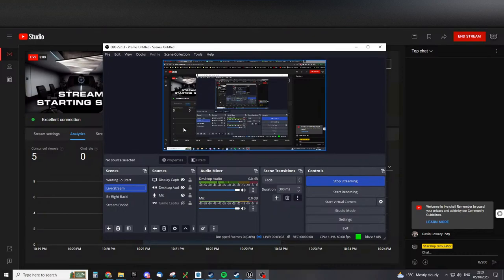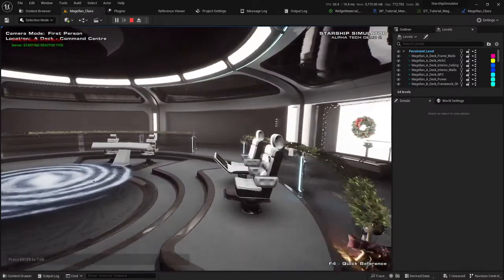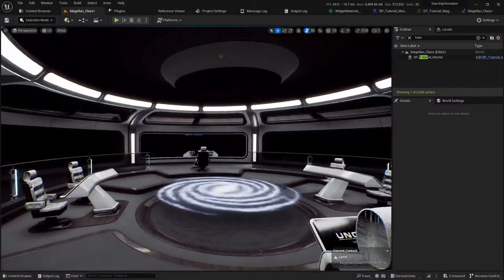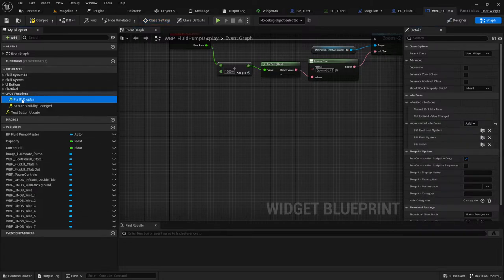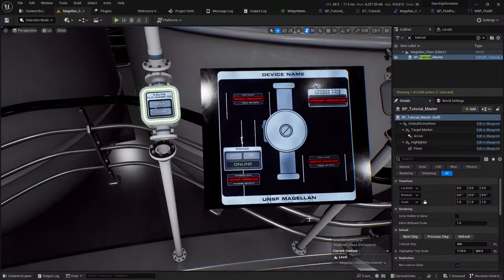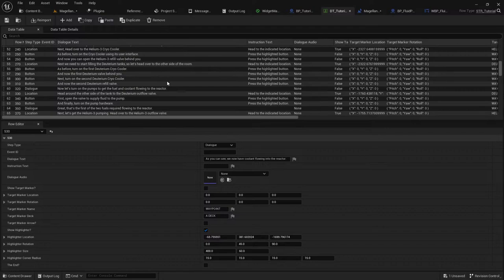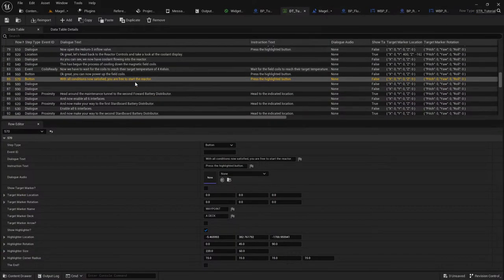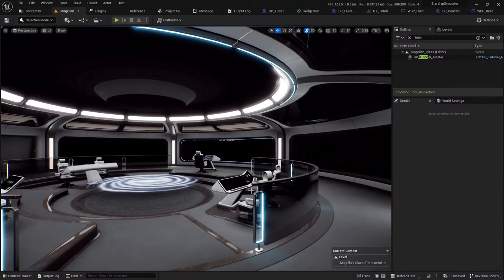Starship Simulator Dev Stream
Sit back and relax with Dan while he works on Starship Simulator in this chilled dev stream.